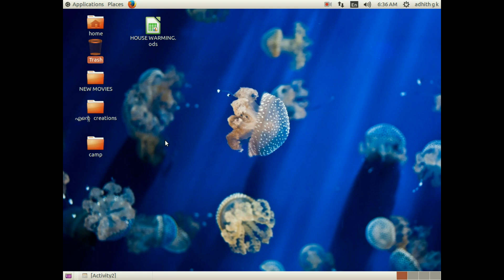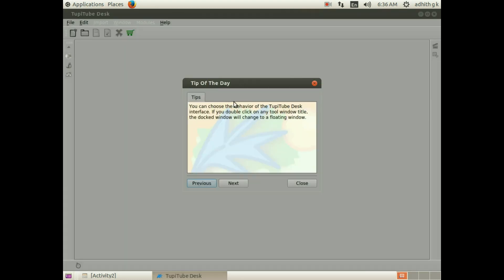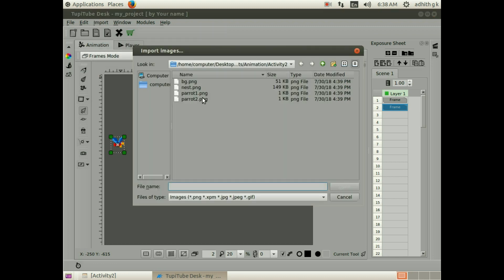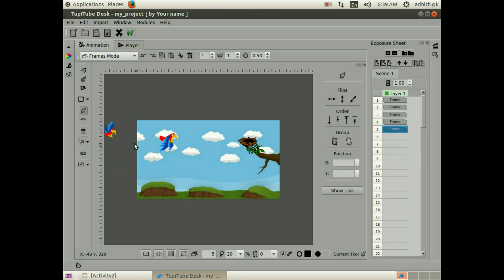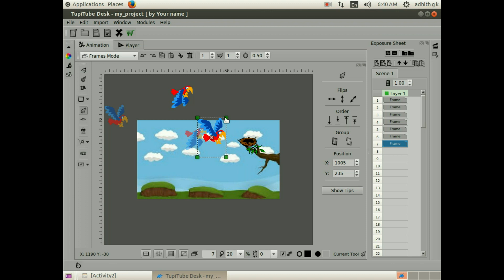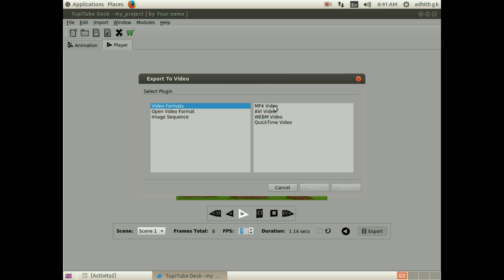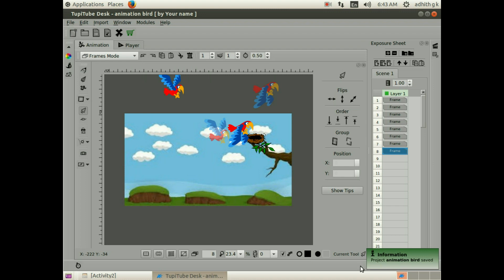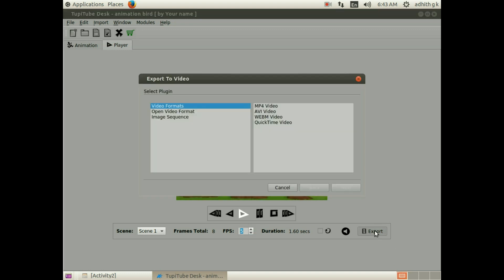how to make an eazy an animation in tupitube by adhith g k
how to creat an animated bird in eazy way